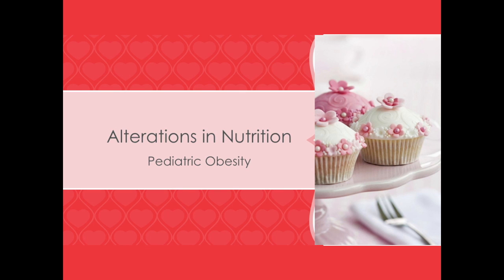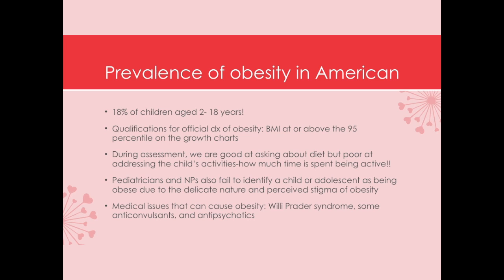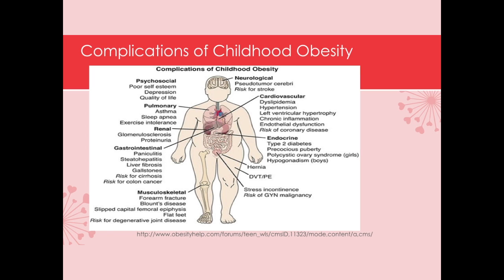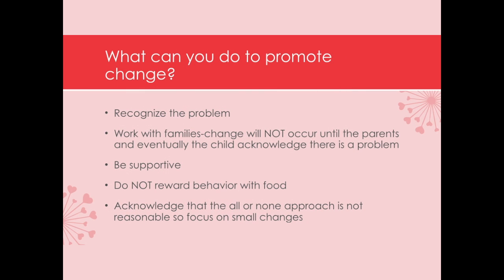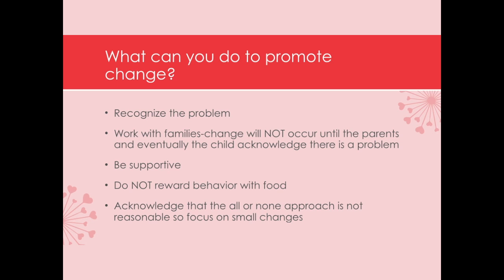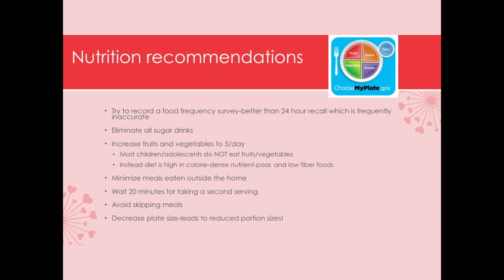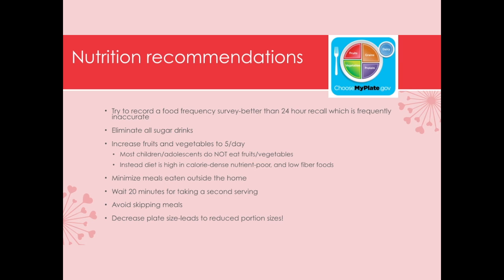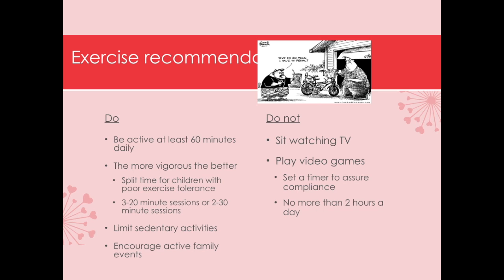Pediatric Obesity Sp-16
This video is about obesity in children and the nurse's role in addressing the problem.